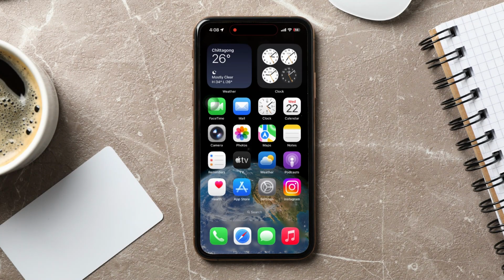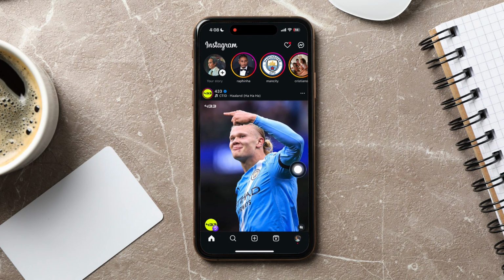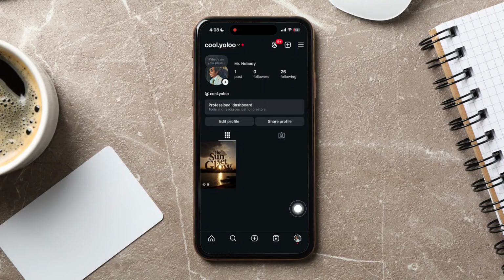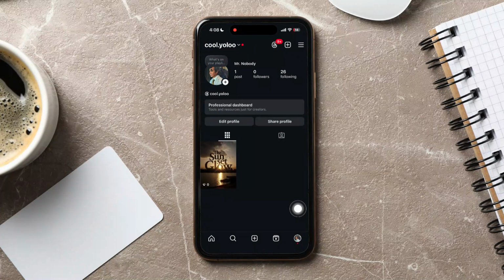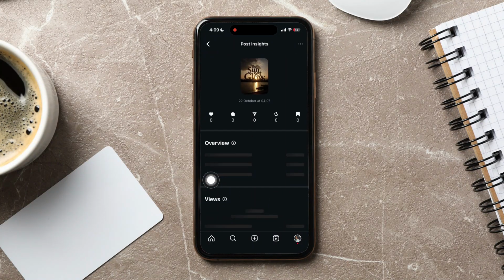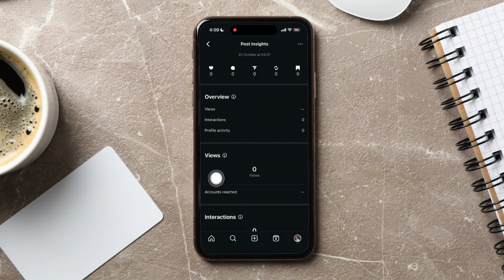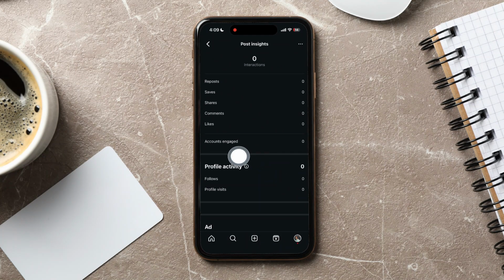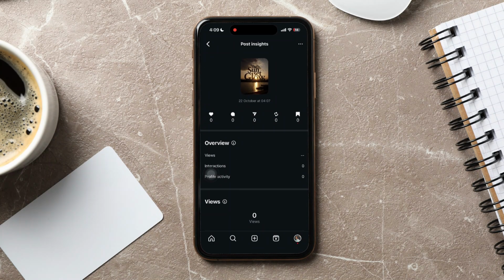How to See Insights of Social Media Channels on iPhone 2026 (Step-By-Step Tutorial)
Today I'll show you exactly how to access and analyze insights for all your social media channels directly from your iPhone. You'll discover the built-in analytics features available in popular social media apps like Instagram, Facebook, TikTok, and Twitter, plus learn how to track your performance metrics without needing any third-party tools. We'll cover how to view engagement rates, follower demographics, post reach, and story analytics step-by-step. I'll walk you through navigating to the insights sections in each app, understanding what the different metrics mean, and how to use this data to improve your content strategy. You'll also learn how to export reports, track growth over time, and identify your best-performing posts. Whether you're a content creator, small business owner, or just curious about your social media performance, these native iPhone features will give you valuable insights to boost your online presence and engagement rates.